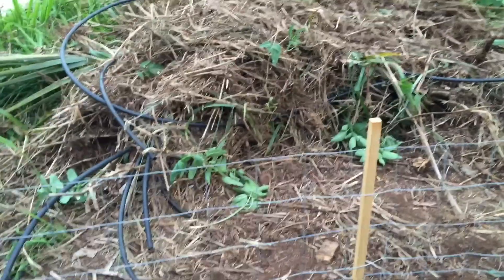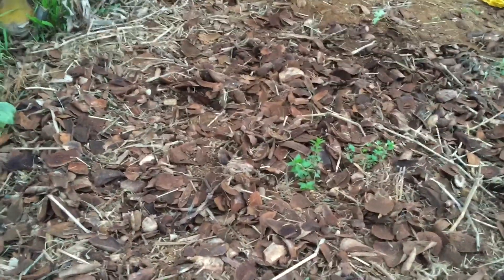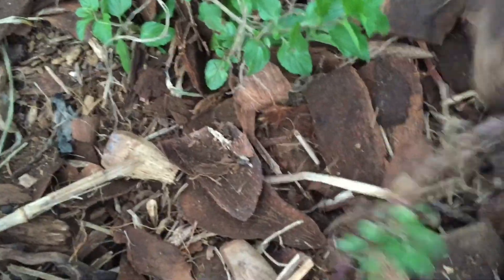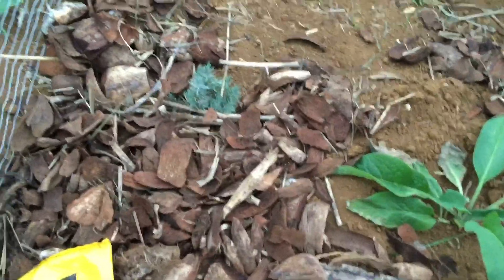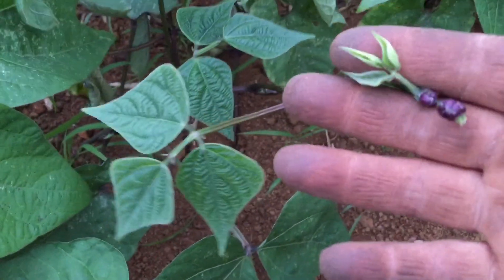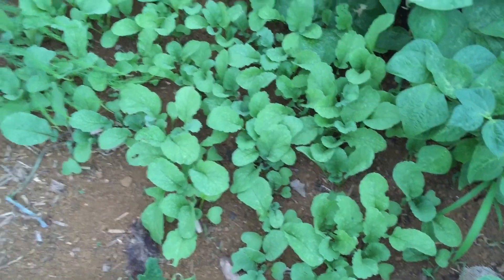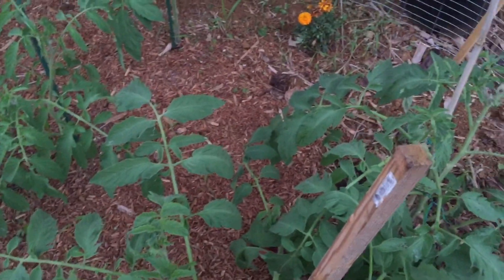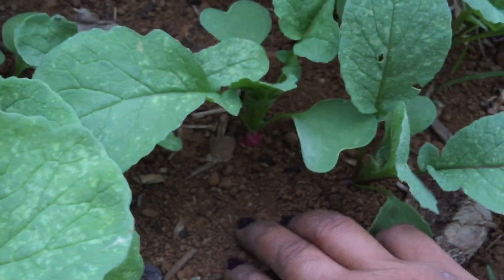I'm getting my garden ready for summer!!🌞🌞🌞🌻😓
Aloha everyone! U know summer is coming soon & I need to get my garden ready for this hot weather! One thing that u can do is mulch ur garden which I'm doing in this video! Its hard work but it will be well worth it! It will keep moisture beneath the ground & keep it cool which will be great for my plants! Hope u enjoy this video! Like it 👍🏼 & mahalo for watching until next time take care!🌻